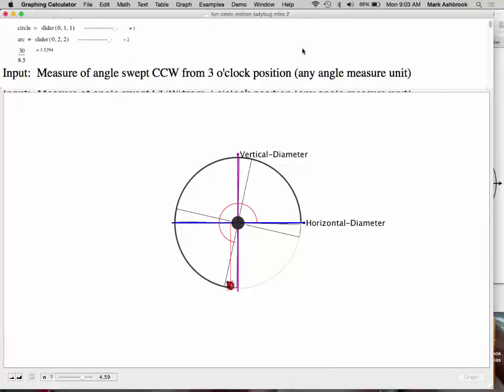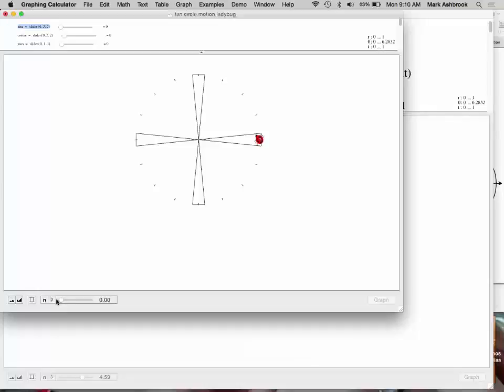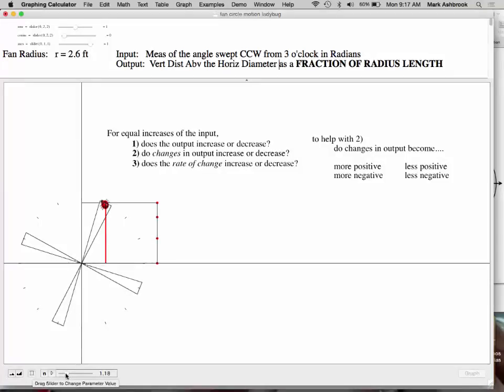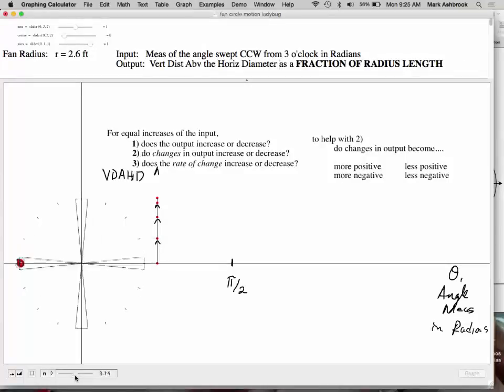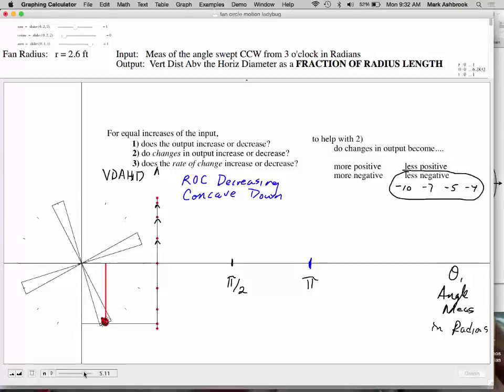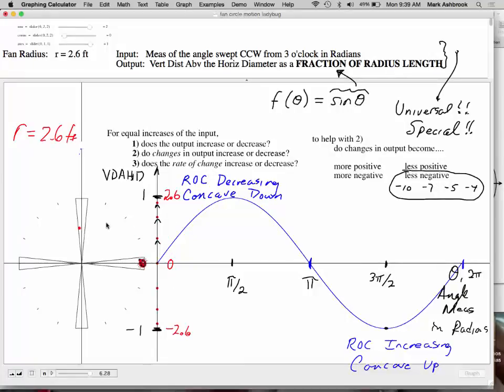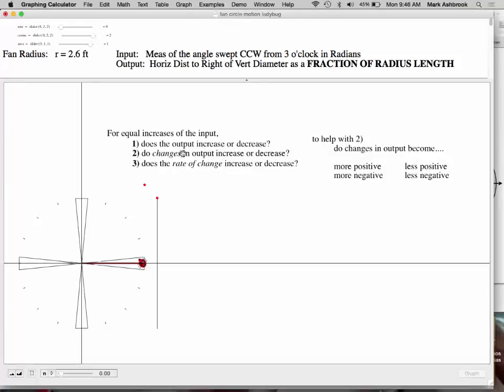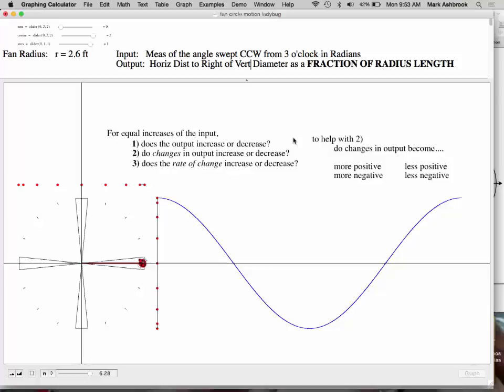MAT 171 Mon Nov 2: Sine & Cosine Intro